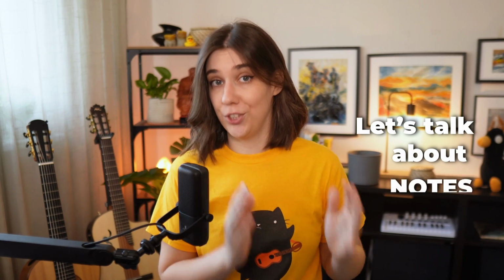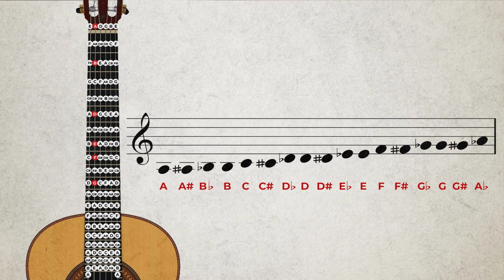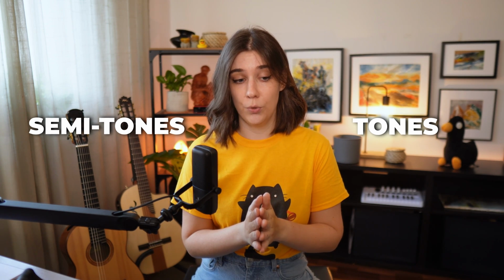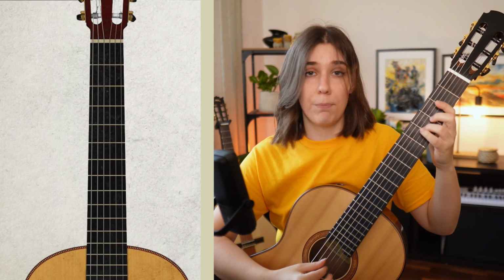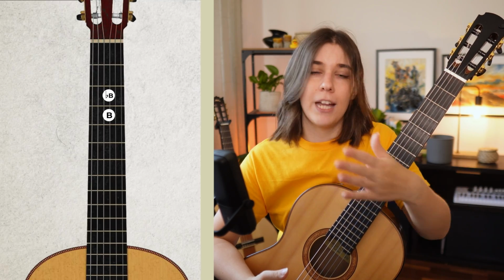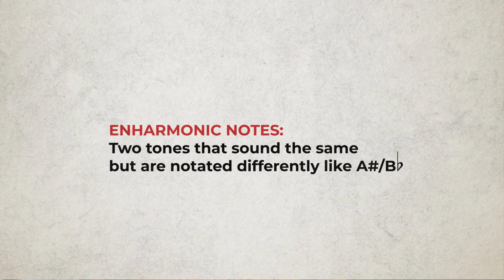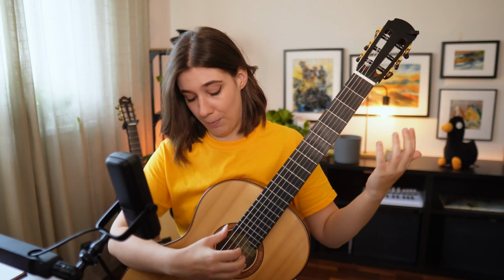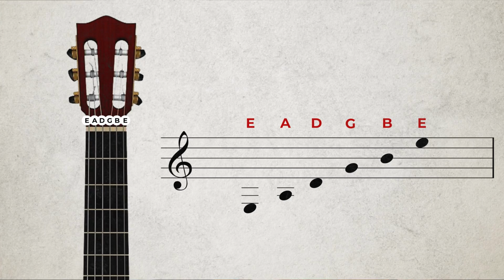Unlock the Fretboard - Beginner Lesson + 3 Exercises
In this video I explain the fundamentals of the the fretboard, including notes, tones and semitones, how the layout works, how they relate to the sheet music and I also show you 3 exercises to improve your fretboard mastery.

Hope this will be helpful! Helps the channel a lot :)

Thank you for your attention, have a nice one!

Timestamps:
0:00 Intro, Notes and Intervals
4:33 1st Exercise
6:08 2nd Exercise
7:02 3rd Exercise
8:34 + tip 1
10:35 4th Exercise
11:45 +tip 2
12:31 Sheet Music
13:19 Final Tips